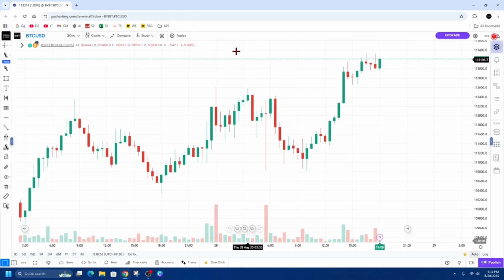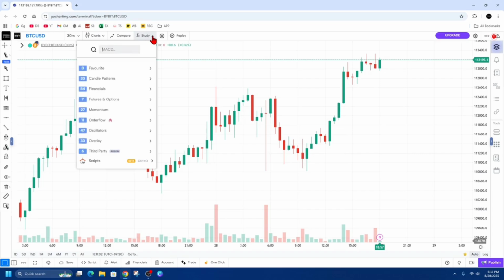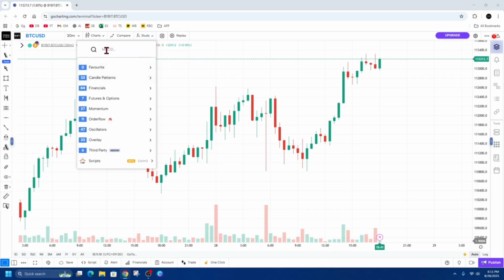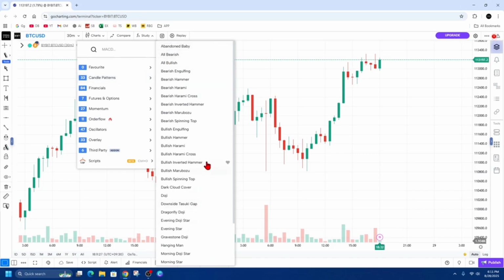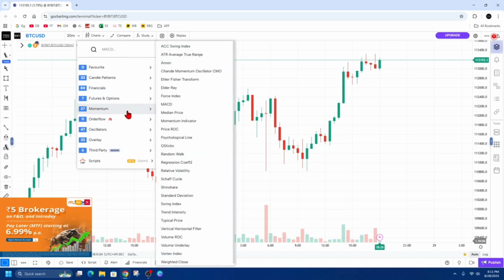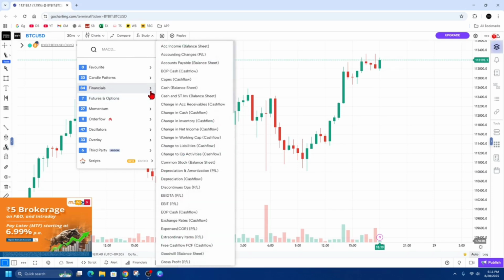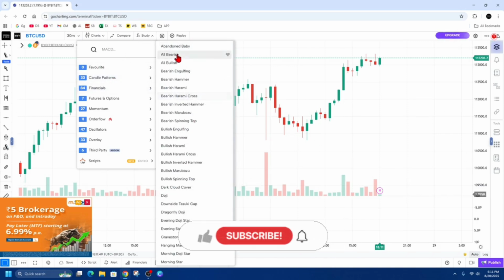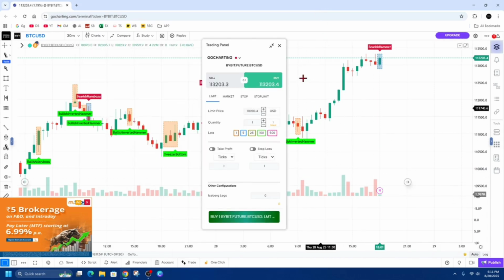How To Add Indicator GoCharting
Learn how to add an indicator in GoCharting with this simple tutorial. This guide will show you how to open the indicators menu, search and apply indicators, and customize their settings to improve your trading analysis. Perfect for traders looking to enhance their GoCharting experience with the right technical tools.